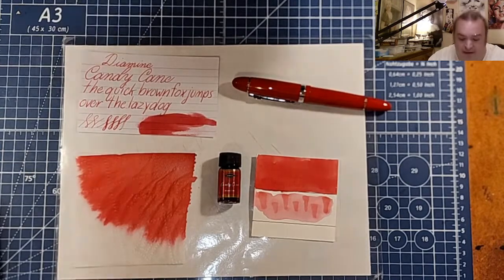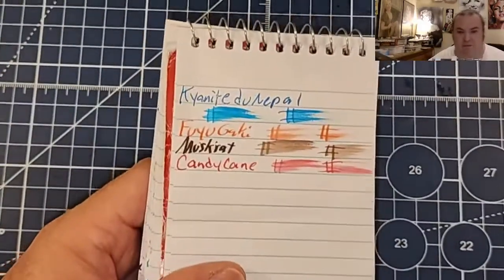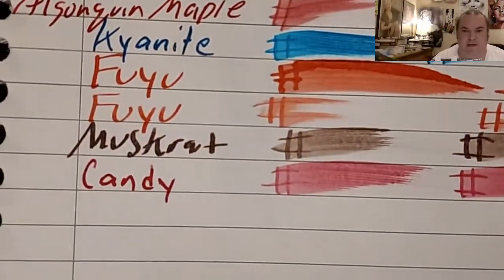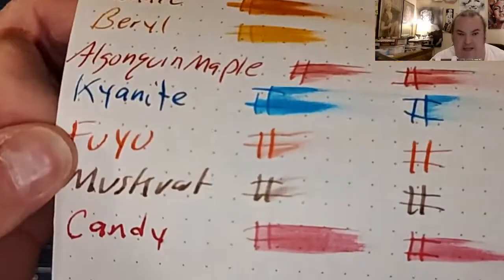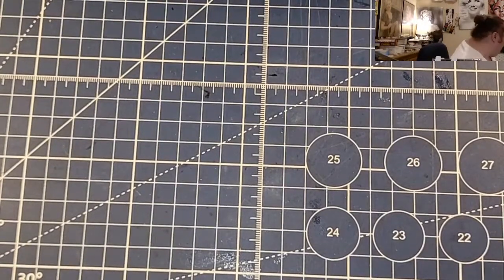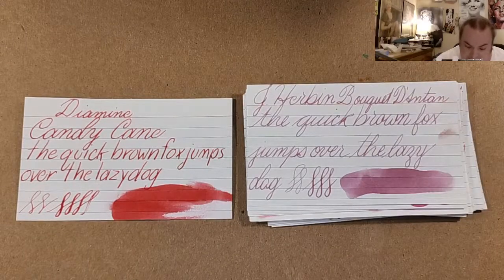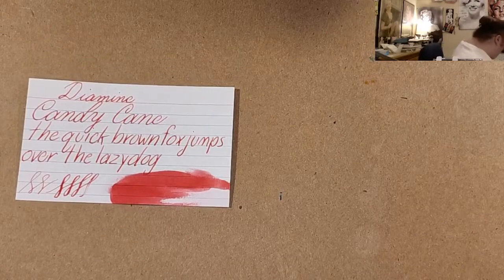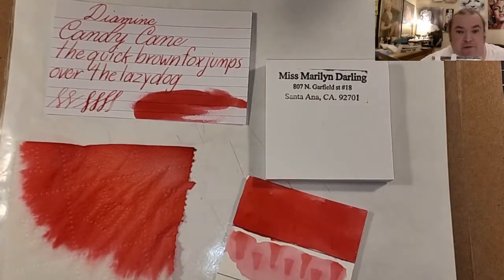Diamine Candy Cane 30inks30days November 2022